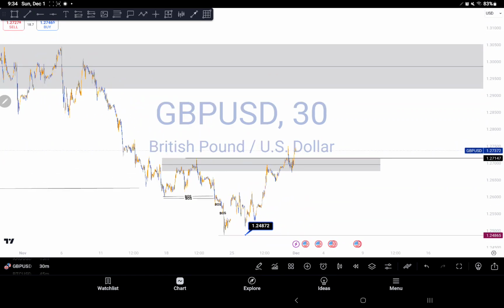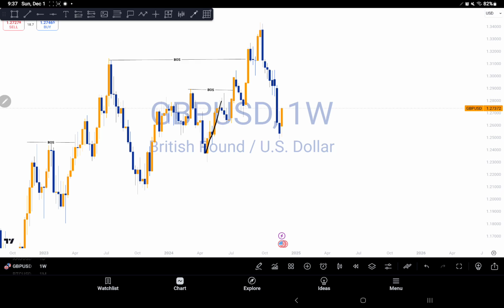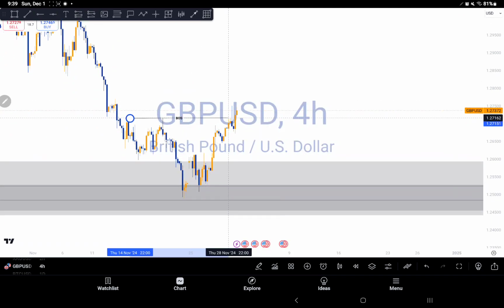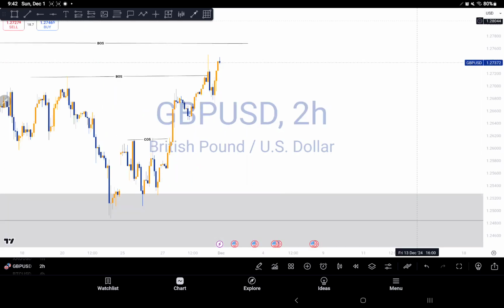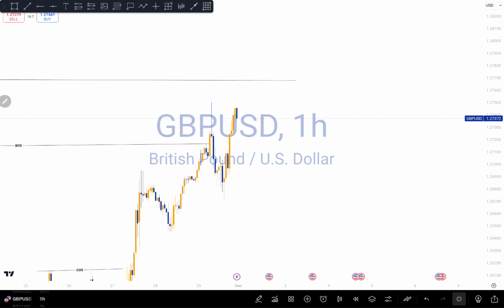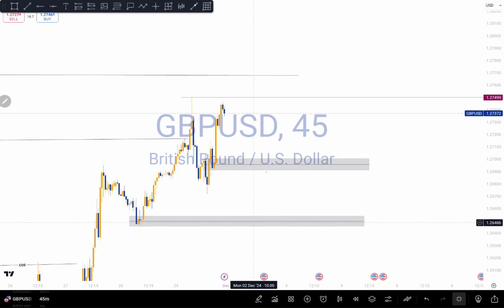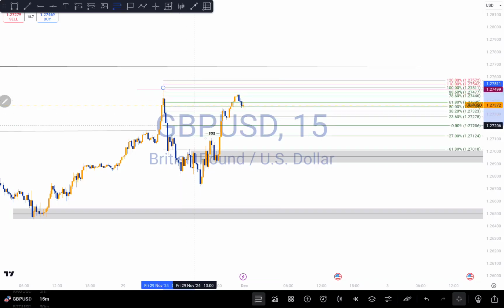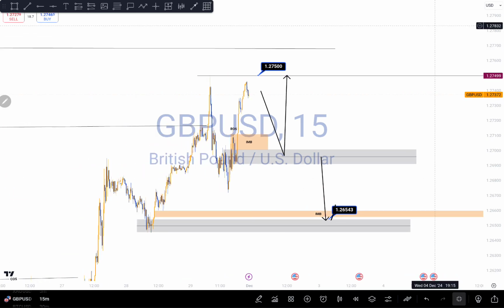GBPUSD TODAY ANALYSIS FORECAST USING FIBONACCI/ICT/SMC